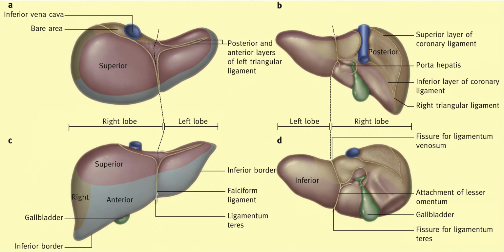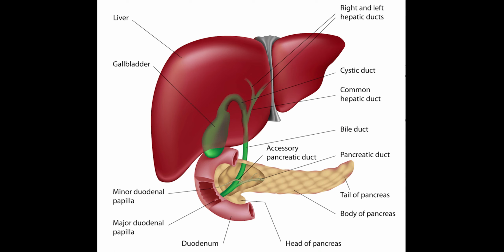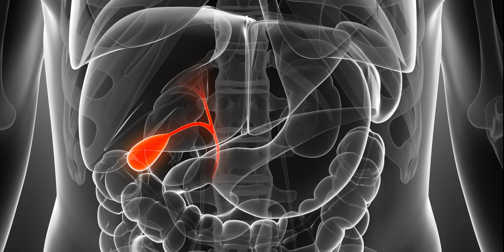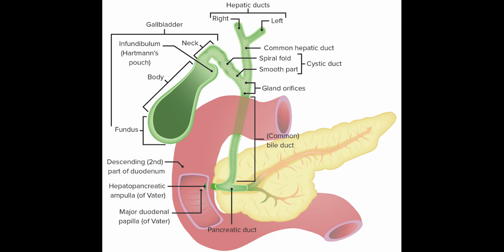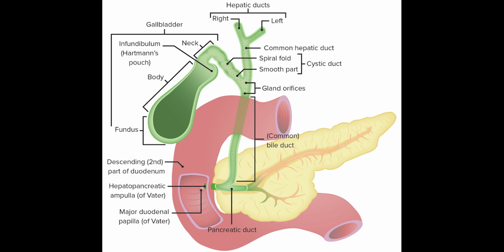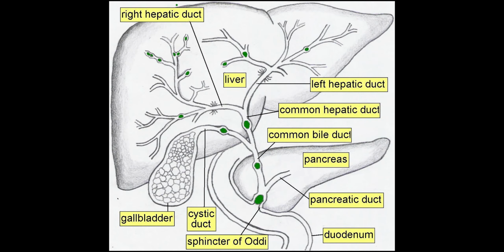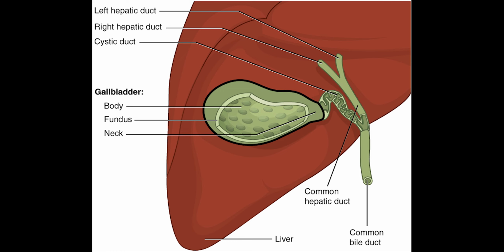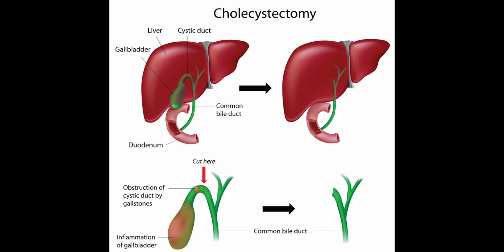GALLBLADDER ANATOMY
attention all anatomy aficionados. this is the anatomy of a gallbladder. to begin with, The main functions of the gallbladder are to store and concentrate bile, also called gall, needed for the digestion of fats in food. Produced by the liver, bile flows through small vessels into the larger hepatic ducts and ultimately through the cystic duct (parts of the biliary tree) into the gallbladder, where it is stored. At any one time, 30 to 60 millilitres or (1.0 to 2.0 US fl oz) of bile is stored within the gallbladder.

When food containing fat enters the digestive tract, it stimulates the secretion of cholecystokinin or (CCK) from I cells of the duodenum and jejunum. In response to cholecystokinin, the gallbladder rhythmically contracts and releases its contents into the common bile duct, eventually draining into the duodenum. The bile emulsifies fats in partly digested food, thereby assisting their absorption. Bile consists primarily of water and bile salts, and also acts as a means of eliminating bilirubin, a product of hemoglobin metabolism, from the body.

The bile that is secreted by the liver and stored in the gallbladder is not the same as the bile that is secreted by the gallbladder. During gallbladder storage of bile, it is concentrated 3-10 fold by removal of some water and electrolytes. This is through the active transport of sodium and chloride ions across the epithelium of the gallbladder, which creates an osmotic pressure that also causes water and other electrolytes to be reabsorbed.

also, A function of the gallbladder appears to be protection against carcinogenesis as indicated by observations that removal of the gallbladder or (cholecystectomy) increases subsequent cancer risk. For instance, a systematic review and meta analysis of eighteen studies concluded that cholecystecomy has a harmful effect on the risk of right-sided colon cancer. Another recent study reported a significantly increased total cancer risk, including increased risk of several different types of cancer, after cholecystectomy.
    Gallstones form when the bile is saturated, usually with either cholesterol or bilirubin. Most gallstones do not cause symptoms, with stones either remaining in the gallbladder or passed along the biliary system. When symptoms occur, severe "colicky" pain in the upper right part of the abdomen is often felt. If the stone blocks the gallbladder, inflammation known as cholecystitis may result. If the stone lodges in the biliary system, jaundice may occur; if the stone blocks the pancreatic duct, pancreatitis may occur. Gallstones are diagnosed using ultrasound. When a symptomatic gallstone occurs, it is often managed by waiting for it to be passed naturally. Given the likelihood of recurrent gallstones, surgery to remove the gallbladder is often considered. Some medication, such as ursodeoxycholic acid, may be used; lithotripsy, a non-invasive mechanical procedure used to break down the stones, may also be used.
       Known as cholecystitis, inflammation of the gallbladder is commonly caused by obstruction of the duct with gallstones, which is known as cholelithiasis. Blocked bile accumulates, and pressure on the gallbladder wall may lead to the release of substances that cause inflammation, such as phospholipase. There is also the risk of bacterial infection. An inflamed gallbladder is likely to cause sharp and localised pain, fever, and tenderness in the upper, right corner of the abdomen, and may have a positive Murphy's sign. Cholecystitis is often managed with rest and antibiotics, particularly cephalosporins and, in severe cases, metronidazole. Additionally the gallbladder may need to be removed surgically if inflammation has progressed far enough.

A cholecystectomy is a procedure in which the gallbladder is removed. It may be removed because of recurrent gallstones and is considered an elective procedure. A cholecystectomy may be an open procedure, or a laparoscopic one. In the surgery, the gallbladder is removed from the neck to the fundus, and so bile will drain directly from the liver into the biliary tree. About 30 percent of patients may experience some degree of indigestion following the procedure, although severe complications are much rarer. About 10 percent of surgeries lead to a chronic condition of postcholecystectomy syndrome.